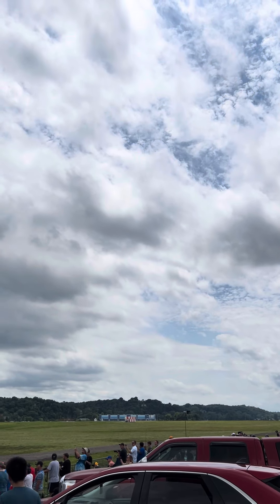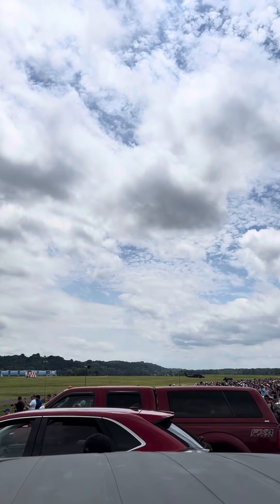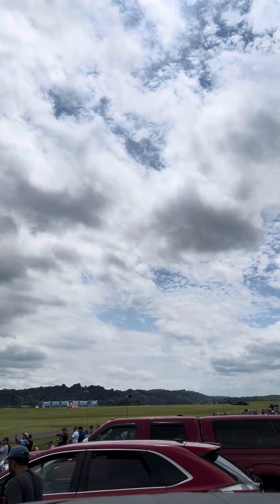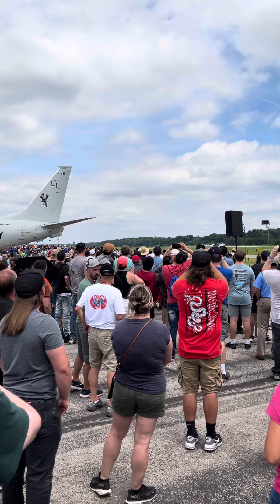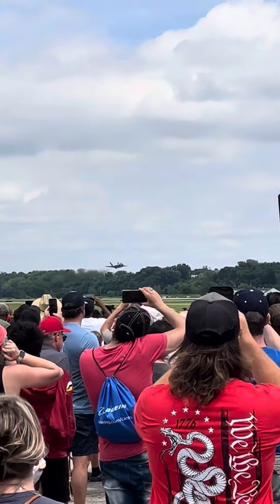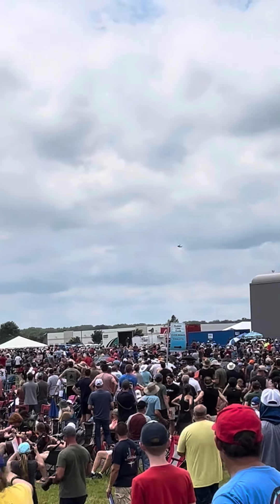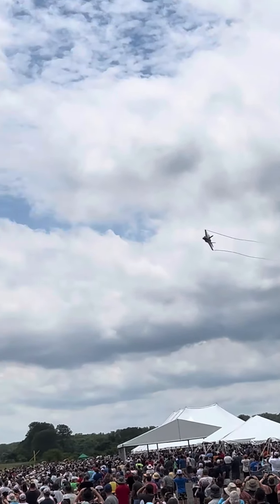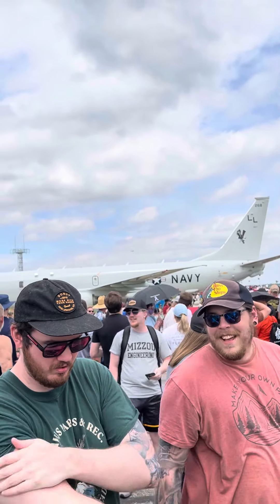F35 photo pass